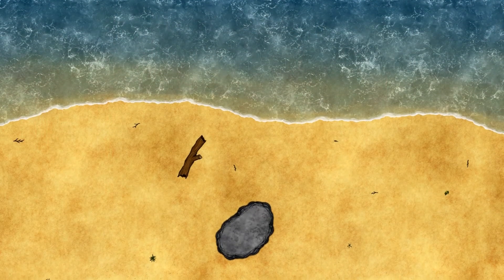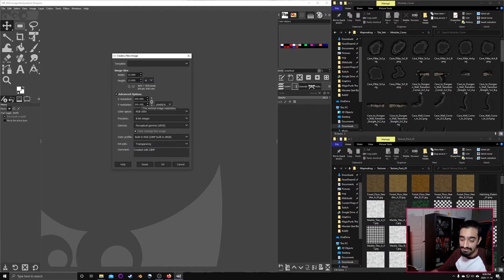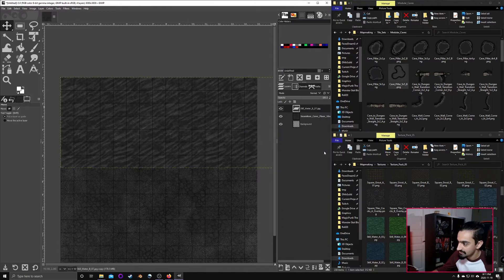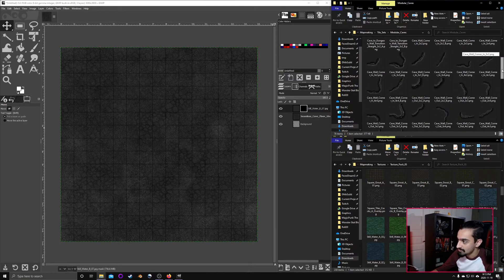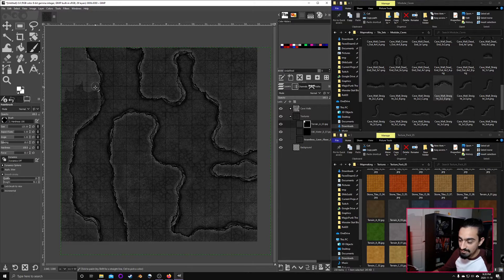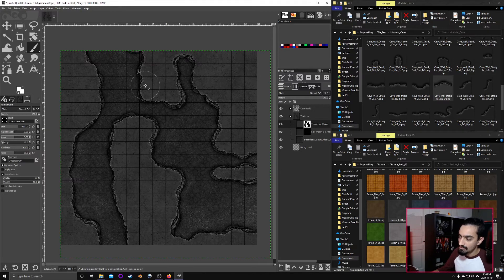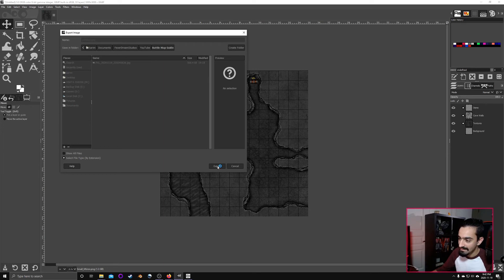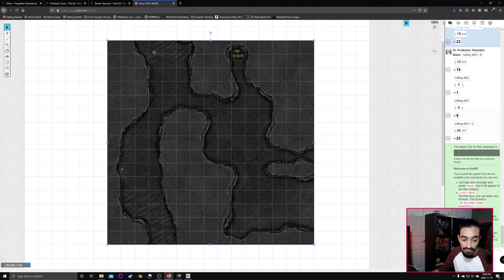How to make custom D&D battle maps for FREE - no artistic skill required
No experience required! This is an in-depth guide on making your own completely customizable battle maps for D&D or other TTRPGs using free software and free assets.

If you have any questions, reach out!

Socials

TIMESTAMPS
00:00 Intro

01:10 Downloading assets

02:22 Setting up your Gimp file
03:39 Adding in textures

05:49 Adding in walls

09:34 Layer masks and textures
14:19 Adding interesting features
15:20 Exporting the map

17:33 Roll20 Demonstration and outro